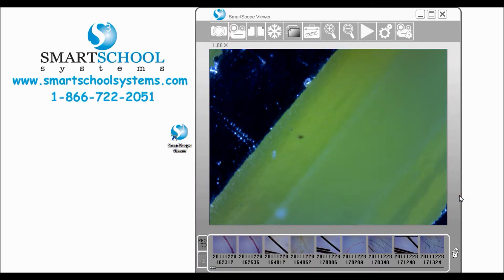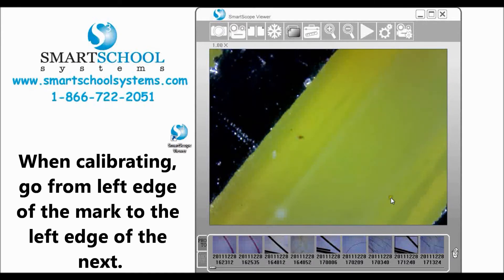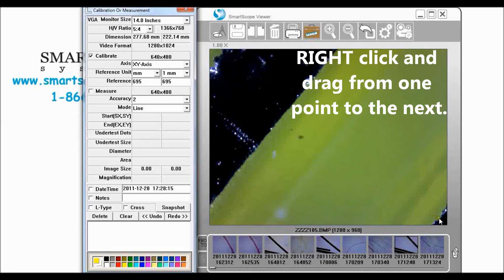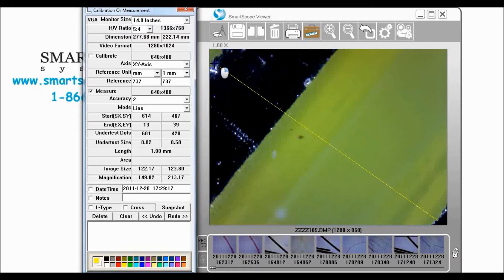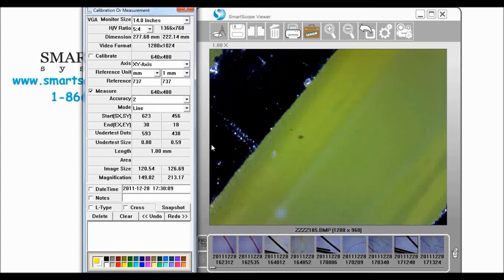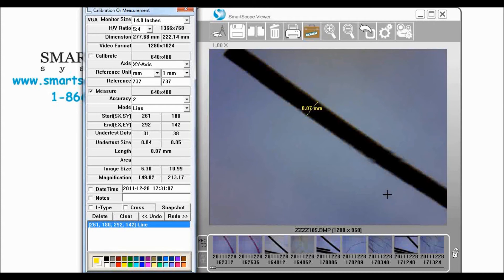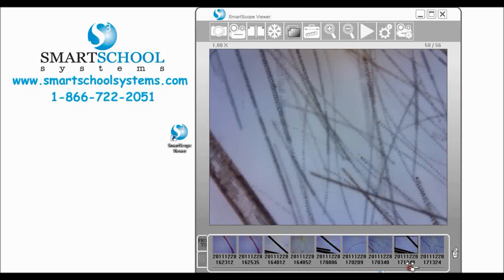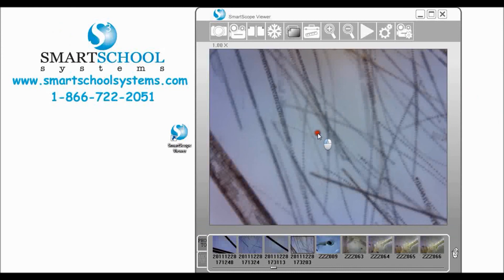SmartMicroScope -- Using the Measurement Feature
How to use the Measurement feature with the SmartScope Viewer software that comes with the SmartScope handheld digital microscope.

The SmartScope Viewer software site license comes with the SmartScope and allows you to take pictures, videos, time-lapse videos, freeze the image, and measure specimens.

It is a great digital microscope for education. Easy enough for Pre-K, but powerful enough for advanced sciences. The SmartScope is designed specifically for education and SmartSchool Systems offers education kits and curriculum specifically for the SmartScope.